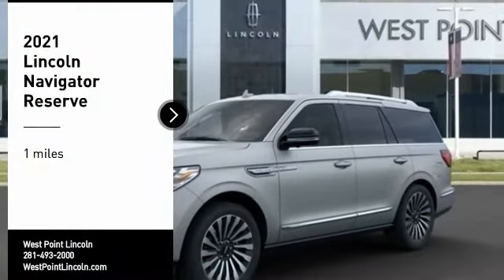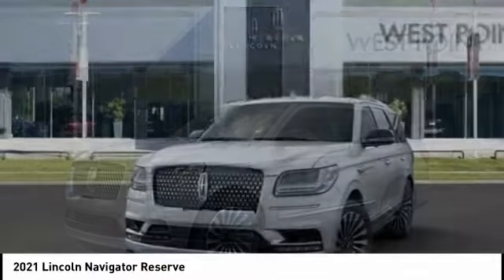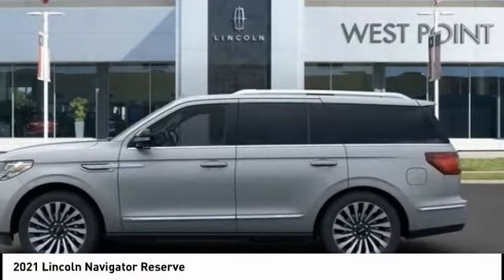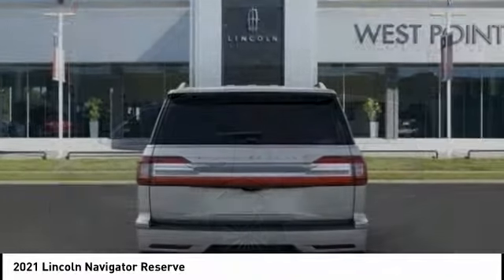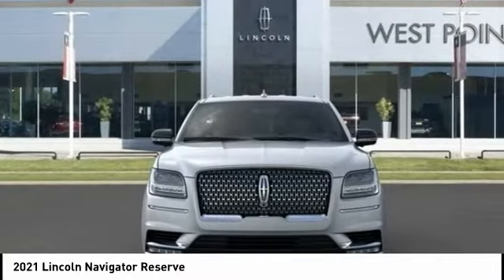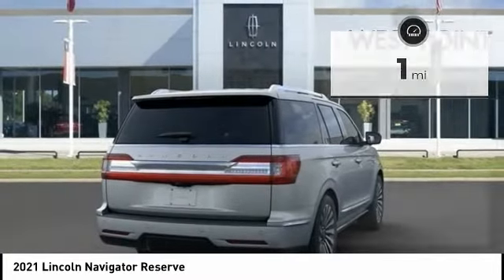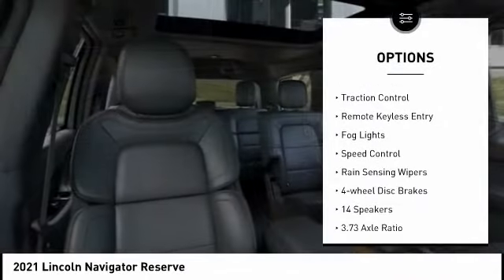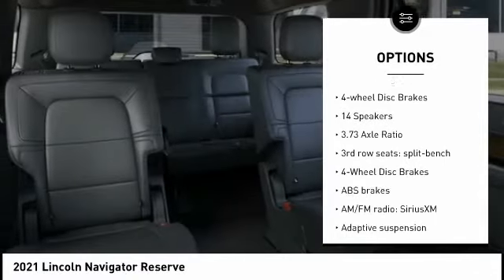2021 Lincoln Navigator Houston TX 1N011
2021 Lincoln Navigator Reserve

Price includes $5,994 in dealer added accessories. West Point Lincoln is proud to offer this wonderful-looking 2021 Lincoln Navigator Reserve in Radiance with Ebony Premium Lthr Htd interior. Well equipped with Equipment Group 200A Reserve, GVWR: 7,350 lbs Payload Package, 14 Speakers, 3.73 Axle Ratio, 3rd row seats: split-bench, 4-Wheel Disc Brakes, ABS brakes, Adaptive suspension, Adjustable pedals, Air Conditioning, Alloy wheels, AM/FM radio: SiriusXM, Audio memory, Auto High-beam Headlights, Auto tilt-away steering wheel, Auto-dimming door mirrors, Auto-dimming Rear-View mirror, Auto-leveling suspension, Automatic temperature control, Bodyside moldings, Brake assist, Bumpers: body-color, Compass, Delay-off headlights, Driver door bin, Driver vanity mirror, Driver's Seat Mounted Armrest, Dual front impact airbags, Dual front side impact airbags, Electronic Stability Control, Emergency communication system: 911 Assist, Exterior Parking Camera Rear, Four wheel independent suspension, Front anti-roll bar, Front Bucket Seats, Front dual zone A/C, Front fog lights, Front reading lights, Fully automatic headlights, Garage door transmitter, Genuine wood dashboard insert, Genuine wood door panel insert, Head restraints memory, Heated door mirrors, Heated front seats, Heated rear seats, Heated steering wheel, HVAC memory, Illuminated entry, Knee airbag, Leather steering wheel, Low tire pressure warning, Memory seat, Navigation System, Occupant sensing airbag, Outside temperature display, Overhead airbag, Overhead console, Panic alarm, Passenger door bin, Passenger seat mounted armrest, Passenger vanity mirror, Pedal memory, Power adjustable front head restraints, Power adjustable rear head restraints, Power door mirrors, Power driver seat, Power Liftgate, Power moonroof: Panoramic Vista Roof, Power passenger seat, Power steering, Power windows, Premium Lthr Htd/Ventilated Perfect Position Seats, Radio data system, Radio: Revel AM/FM/HD/MP3 Audio System, Rain sensing wipers, Rear air conditioning, Rear anti-roll bar, Rear audio controls, Rear reading lights, Rear window defroster, Rear window wiper, Reclining 3rd row seat, Remote keyless entry, Roof rack: rails only, Security system, SiriusXM Radio, Speed control, Speed-sensing steering, Speed-Sensitive Wipers, Split folding rear seat, Spoiler, Steering wheel memory, Steering wheel mounted audio controls, SYNC 3 Communications & Entertainment System, Tachometer, Telescoping steering wheel, Tilt steering wheel, Traction control, Trip computer, Turn signal indicator mirrors, Variably intermittent wipers, Ventilated front seats, Voice-Activated Touchscreen Navigation System, and Wheels: 22 12-Spoke Bright Machined Aluminum.